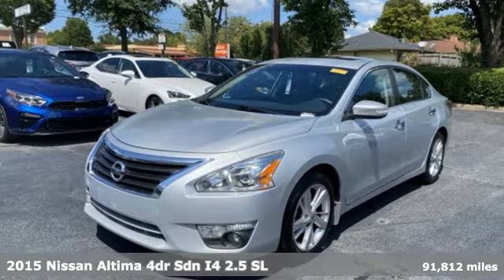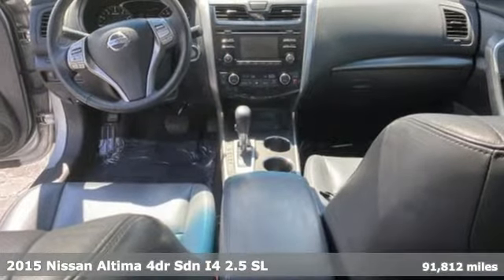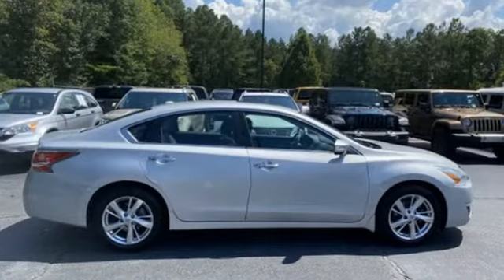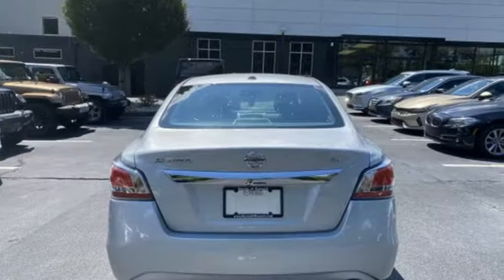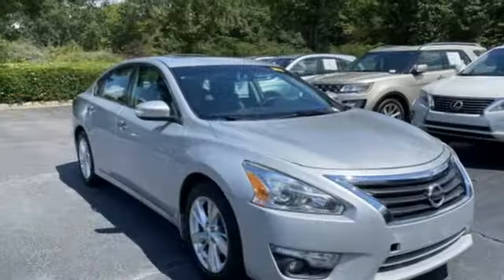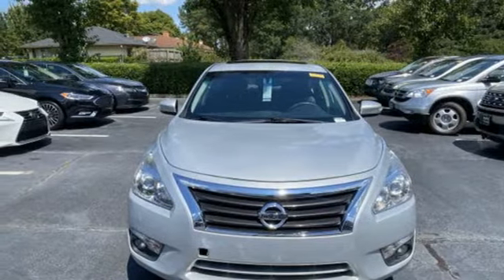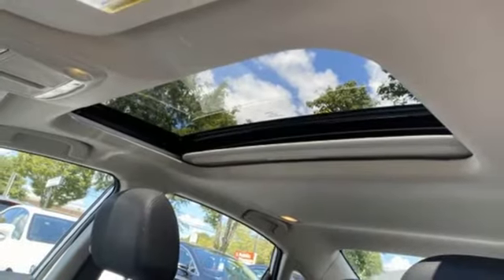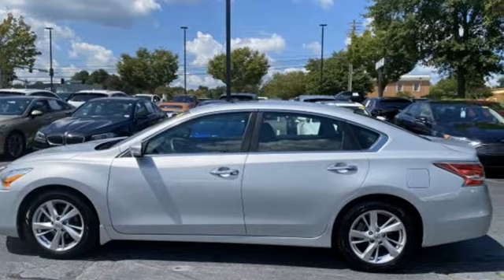Used 2015 Nissan Altima Roswell GA Atlanta, GA 622810A - SOLD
Year: 2015
Make: Nissan
Model: Altima
Trim: 2.5 SL
Engine: 2.5L I4 DOHC 16V
Transmission: CVT with Xtronic
Color: Silver
Interior: Charcoal
Mileage: 91812
Stock #: 622810A
VIN: 1N4AL3APXFN395332
CARFAX One-Owner.brbr$299 Decontamination Fee. Brilliant Silver Metallic 2015 Nissan Altima 2.5 SL FWD 27/38 City/Highway MPGbrOdometer is 7913 miles below market average!brbrbrAwards:br * 2015 KBB.com 10 Most Comfortable Cars Under $30,000 * 2015 KBB.com Best Buy Awards Finalist * 2015 KBB.com 10 Best UberX Candidates * 2015 KBB.com 10 Best Sedans Under $25,000

Address:
11185 Alpharetta Hwy